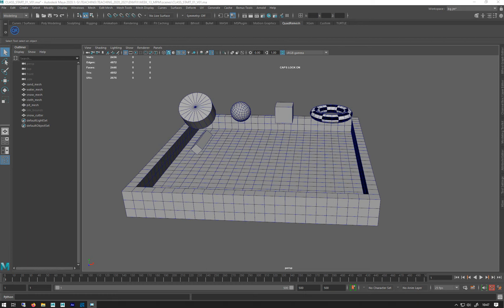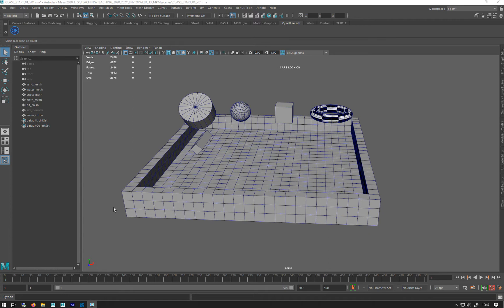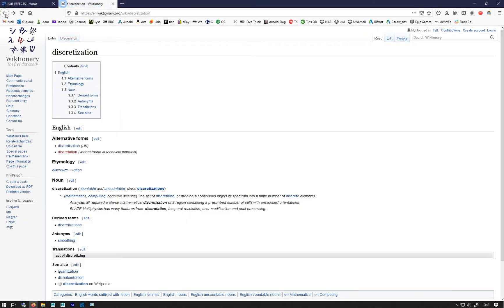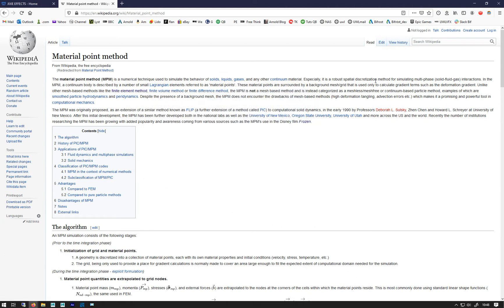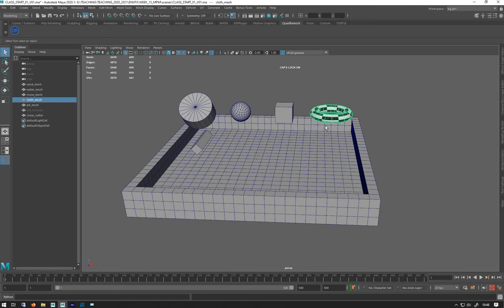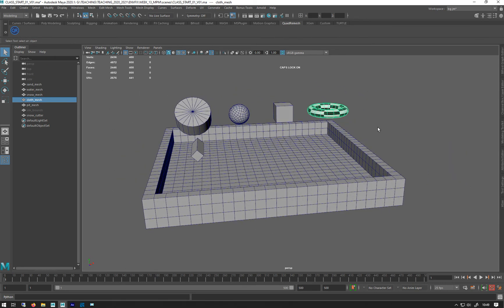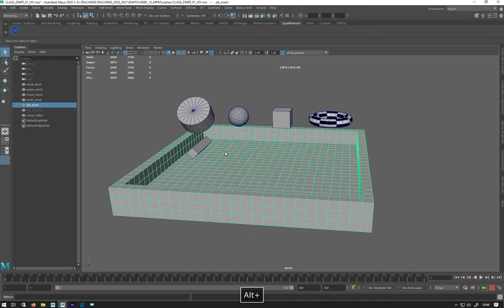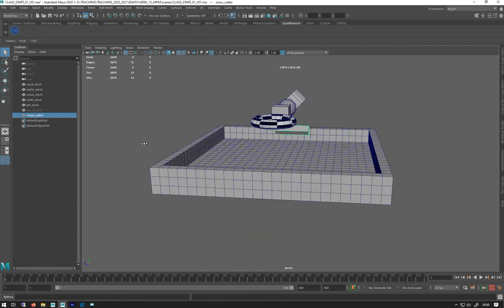BIFROST BASICS: WEEK 4 LESSON 1 MPM INTRO